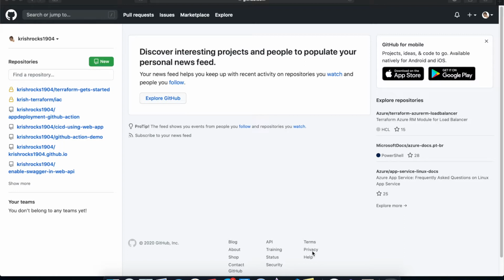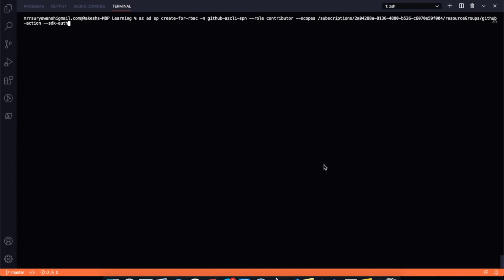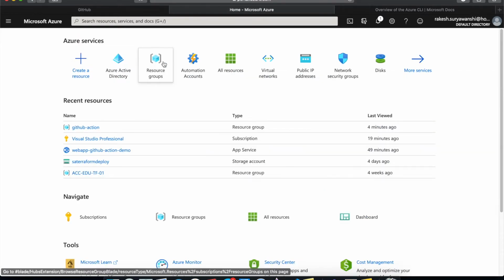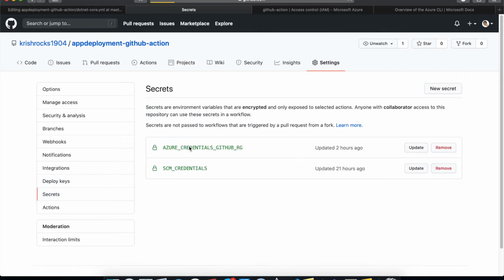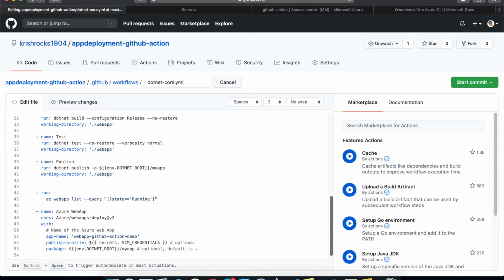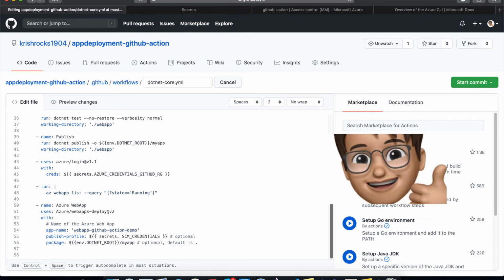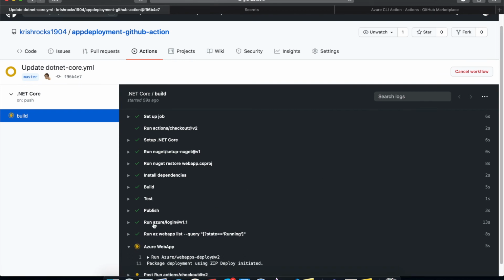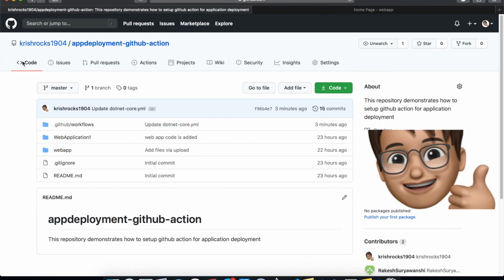Web app deployment PART-2: Use SPN, Azure CLI & GitHub action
How to use Azure Service principal (spn) with GitHub?.